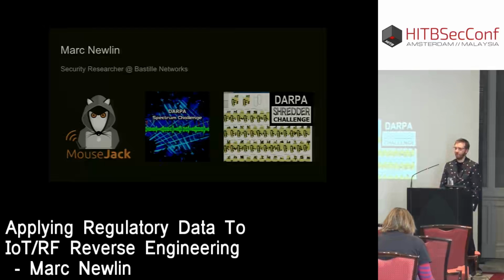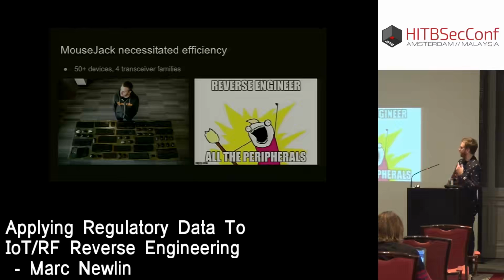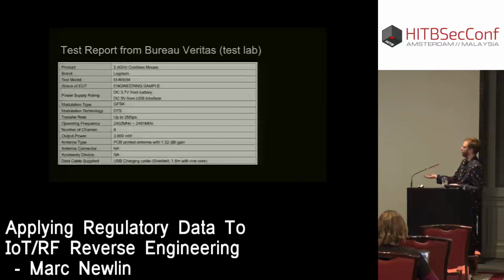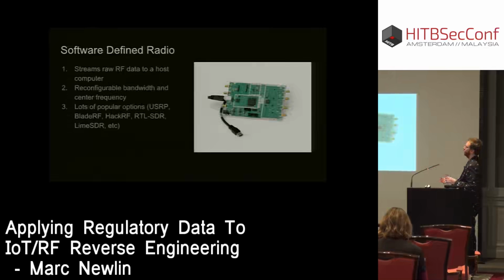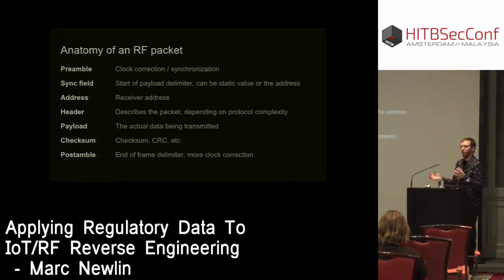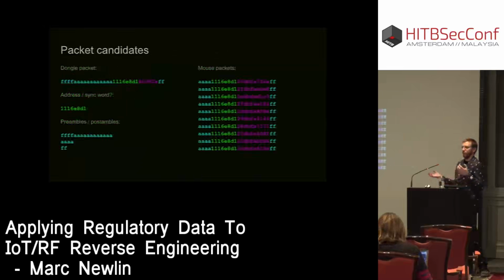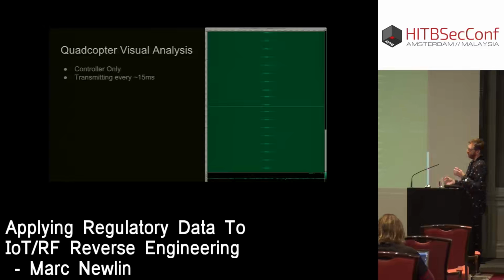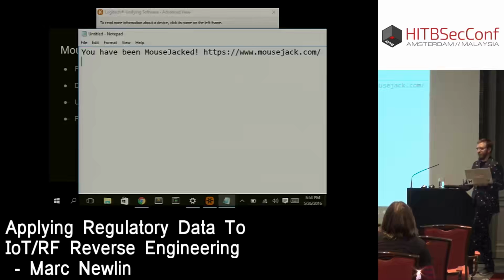HITB2016AMS CommSec Track D1 Applying Regulatory Data to IoT RF Reverse Engineering Marc Newlin